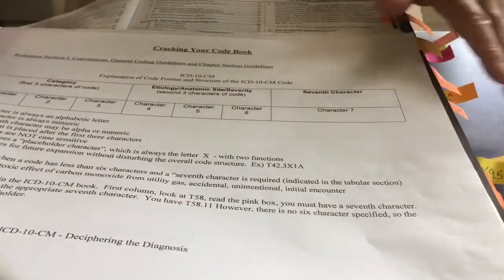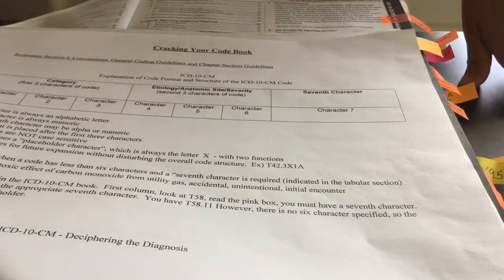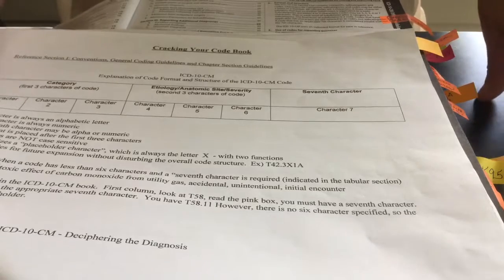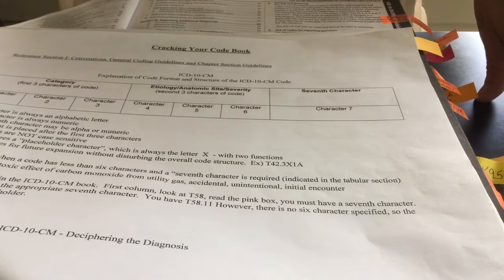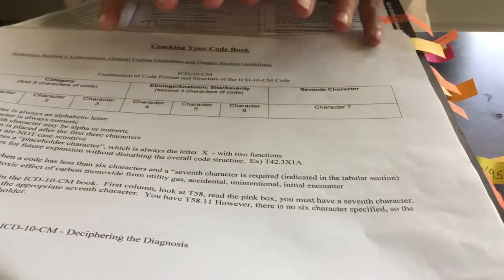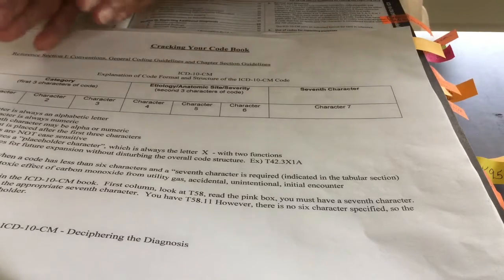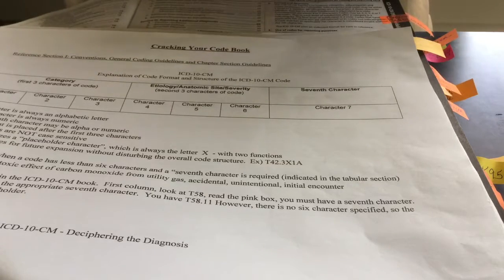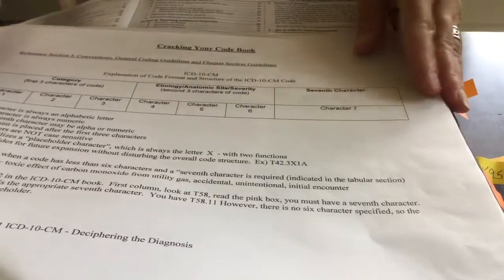Cracking Your Code Book Introduction II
ICD-10-CM format of code